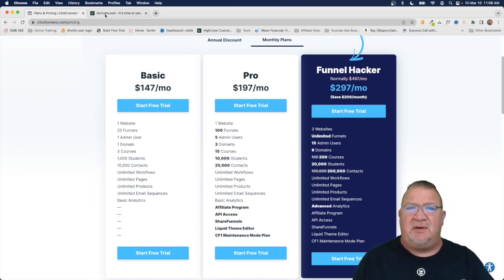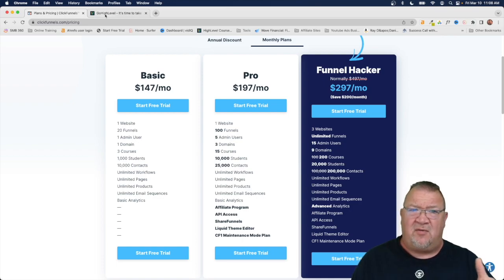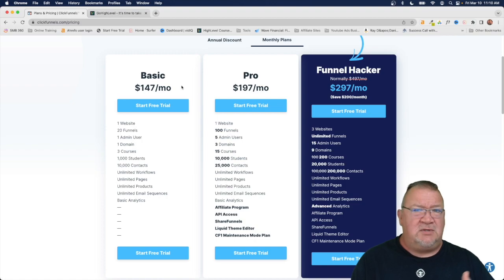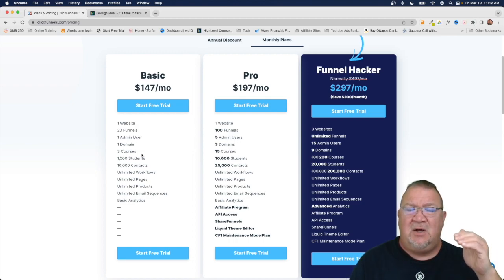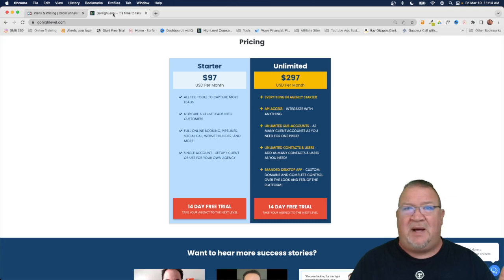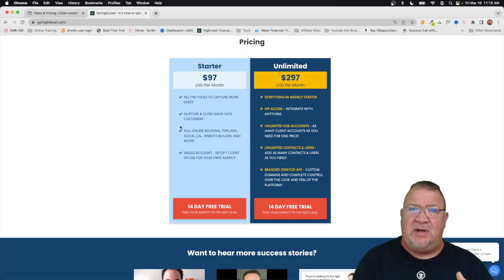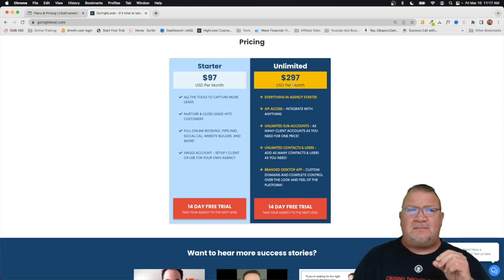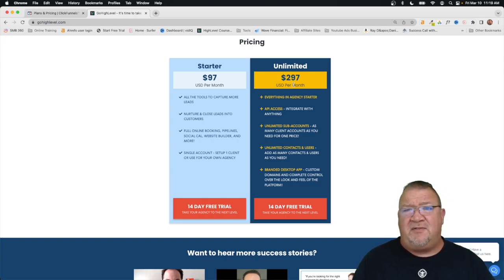👀 How GoHighLevel Is Crushing Clickfunnels 2.0!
In this fun and informative video, I'll be comparing and contrasting GoHighLevel and ClickFunnels 2.0. I'll be discussing the pros and cons of each platform and explaining which is right for you.

If you're looking to switch from ClickFunnels to GoHighLevel, this video is for you! I'll outline the benefits of using GoHighLevel, and explain why it's the perfect platform for your business.

0:00 Introduction
1:45 Gohighlevel and ClickFunnels Architecture
3:27 Pricing Differences
9:19 Software Differences

1.) Check your Spam/Junk folder to see if it's there.
2.) If it isn't there, then follow these steps